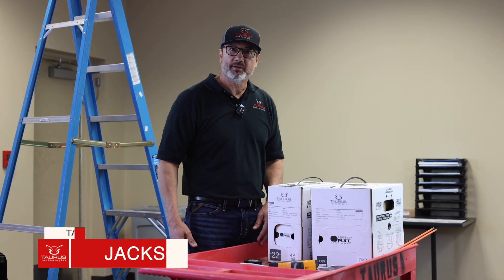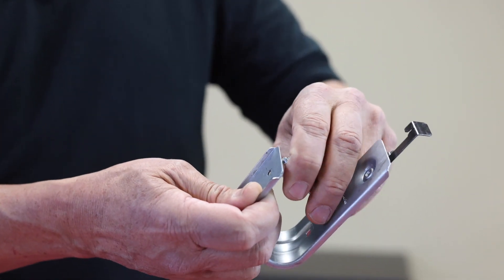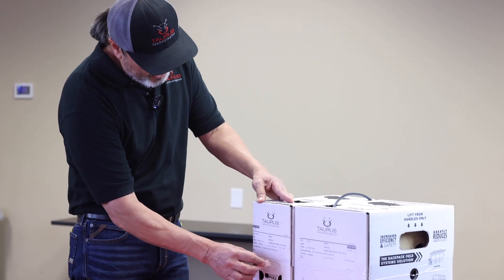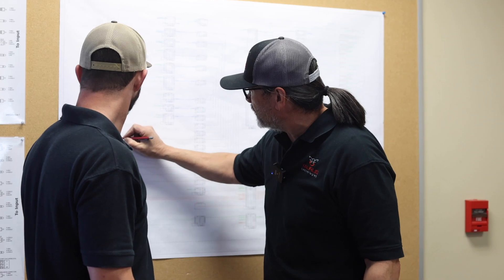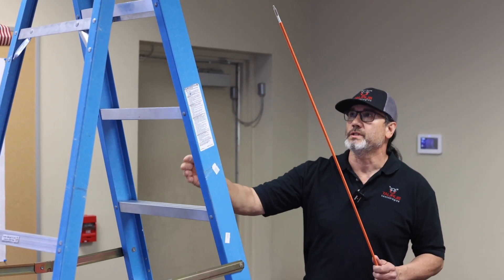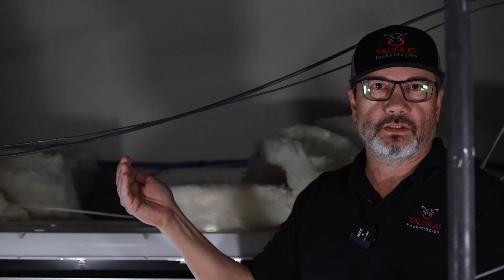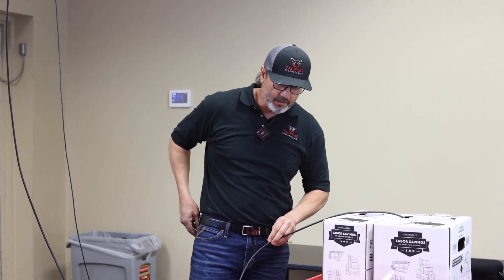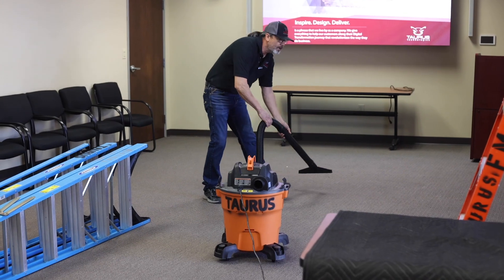Pulling Cable Through Office Ceilings: A Quick Tutorial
Venture into the realm of office infrastructure with Taurus Technologies as we bring you an in-depth tutorial on how to pull cable through office ceilings. Ideal for IT professionals, office managers, and anyone involved in office renovations or upgrades, this video breaks down the cable pulling process to ensure efficient and safe installation.

Discover the critical aspects of cable management, from choosing the right cables and tools to navigating through ceiling spaces. Our guide covers the essential preparation steps, including safety measures, planning cable routes, and using the appropriate tools for fishing and securing cables.

This tutorial not only teaches the practical steps necessary for pulling cable but also highlights the importance of adhering to building codes and maintaining a tidy work environment to avoid future issues. By the end of this video, you'll possess the skills needed to effectively manage cable installations, improve your office’s network infrastructure, and maintain a clean aesthetic.

Join us for step-by-step demonstrations, expert tips to streamline the process, and advice on troubleshooting common challenges encountered during cable pulling. Whether you're upgrading your current office setup or involved in new construction, this video will equip you with the knowledge to handle cable pulling confidently.